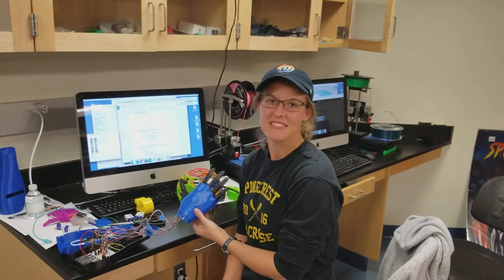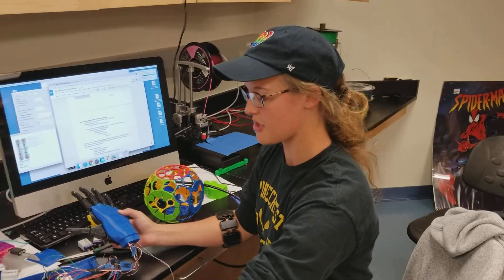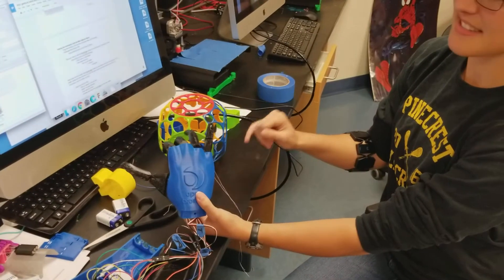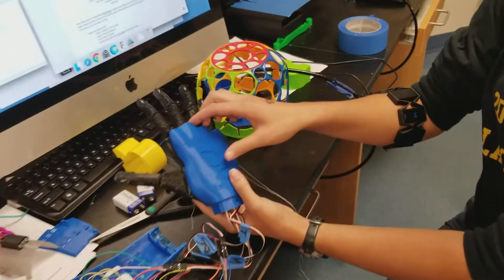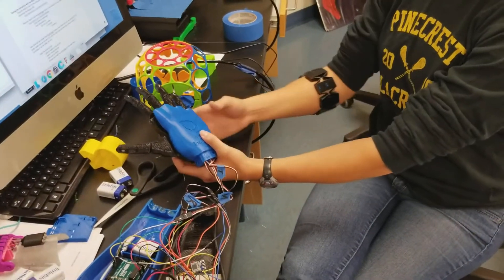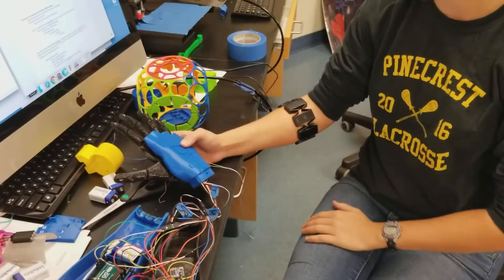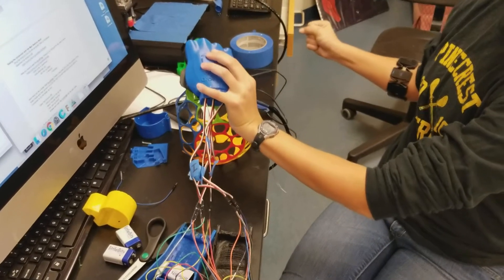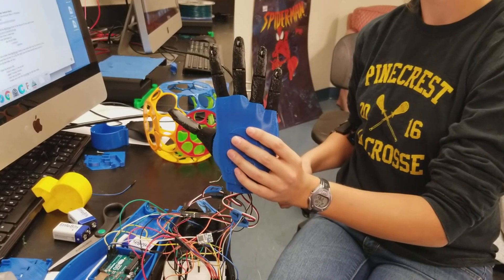Arduino Controlled Ada hand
Controlling the Open Bionics Ada hand with an Arduino and the Myo arm band.